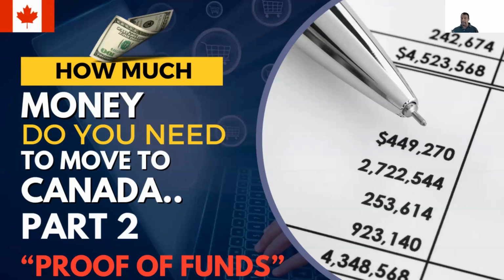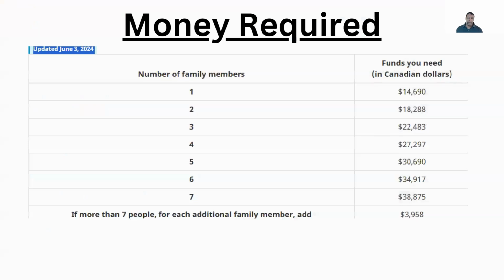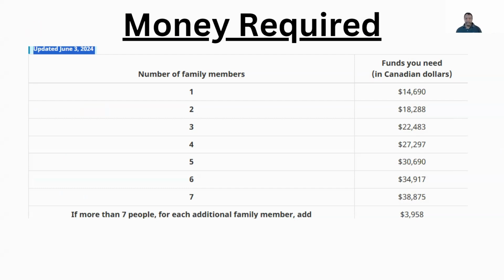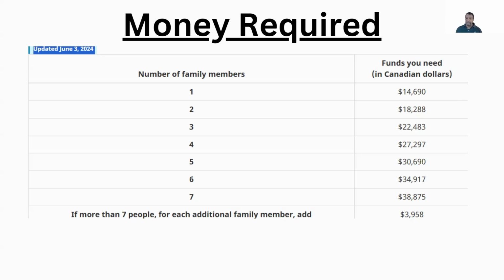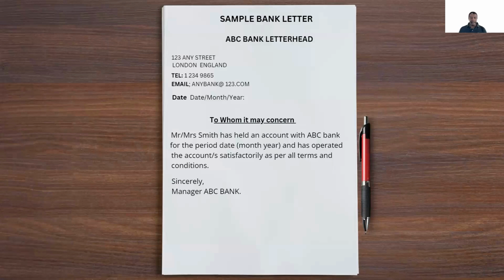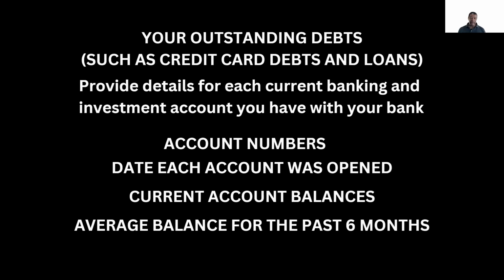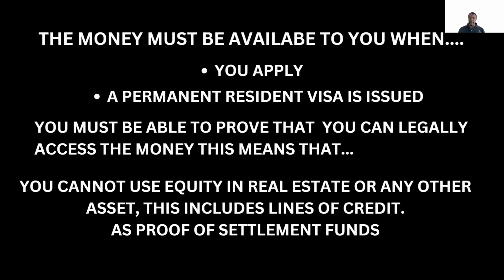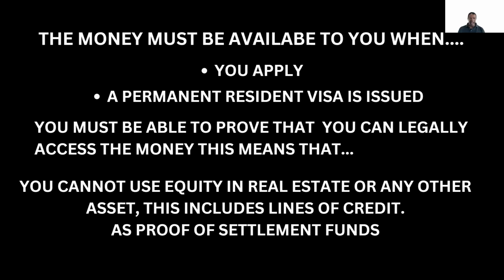How much Money you need to move to Canada Part 2 (Proof of Funds)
In this video I discuss proof of funds for the immigration application.
I also provide a sample letter for you to use.